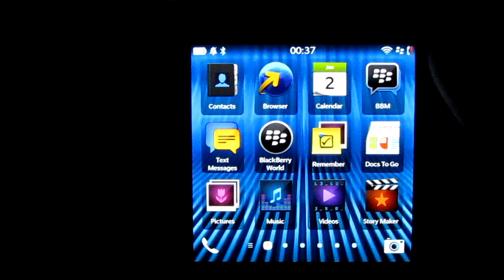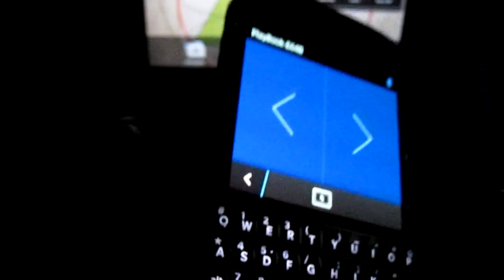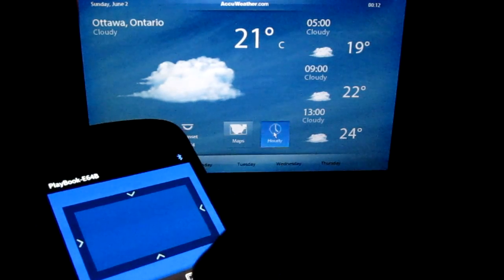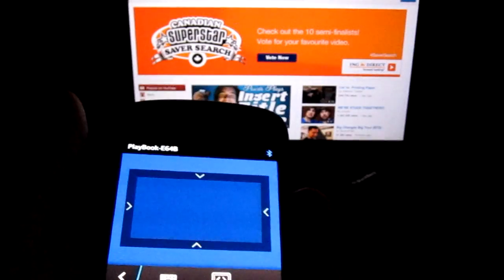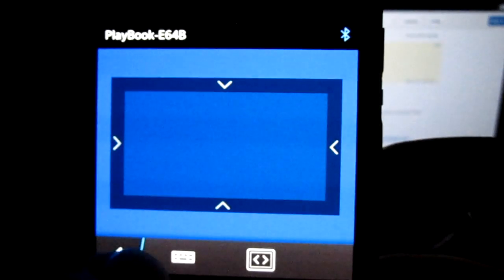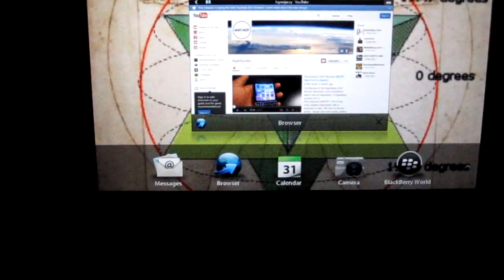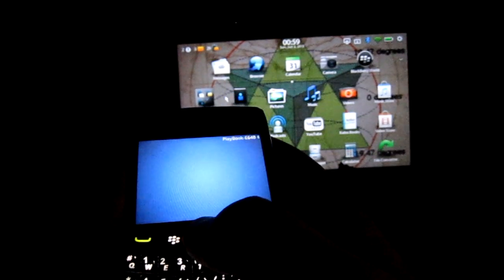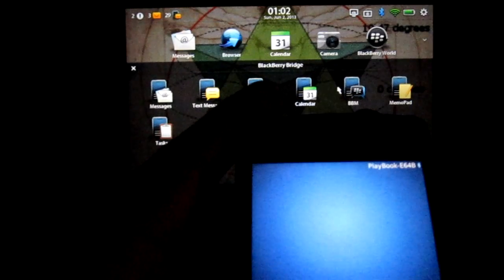Blackberry 10.1 and Blackberry Bridge (Walk-through & compared)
In this video we compare Blackberry 10 device, the blackberry q10 with the blackberry bold 9700 which is running OS 6. In the comparison we use the blackberry playbook OS 2.1 which were connected each blackberry via blackberry bridge application.
You can clearly see how half baked blackberry 10.1 is for the blackberry playbook. Ideally the blackberry playbook should be running bb10 but recent news has been surface that it will not be launching for the device. We compared the which device was better optimized (ie ease of navigation) in the entire playbook os.

Video has a hidden frame( it isnt racist) got it from googling "looking cool"
Follow BBM channel PIN: C000107DA